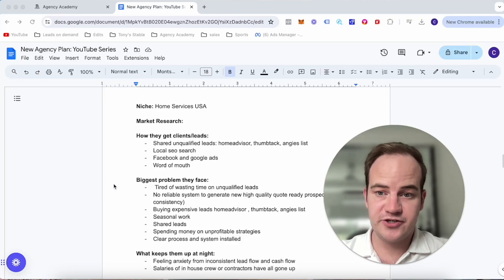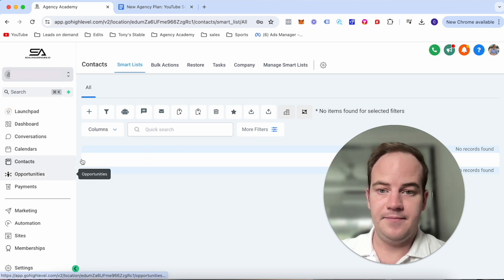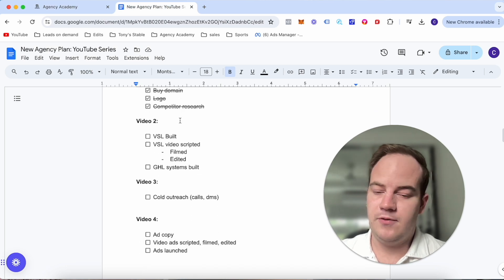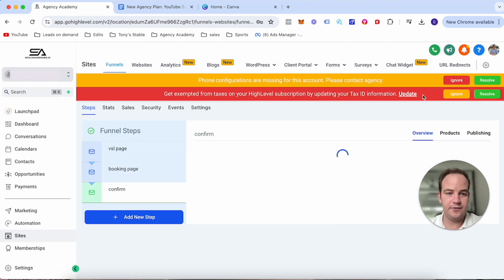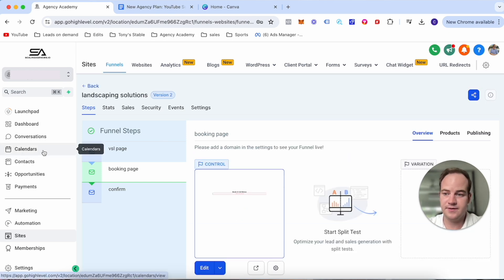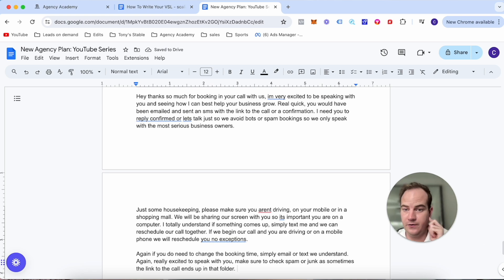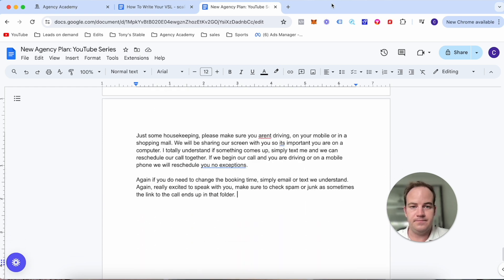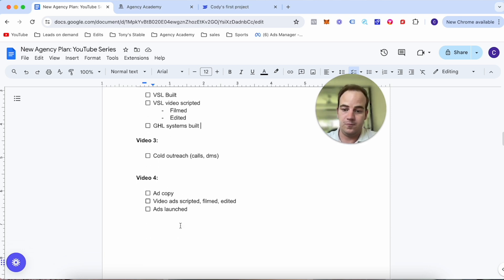LIVE SMMA Building A Website From Scratch & Lead Generation - Ep: 2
Join My FREE FB Group: Receive Outreach Scripts FREE